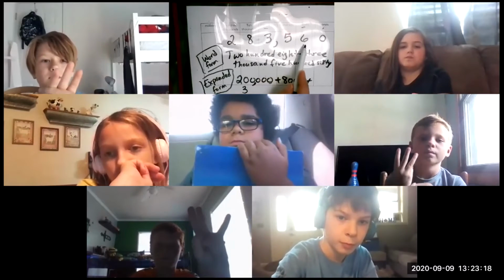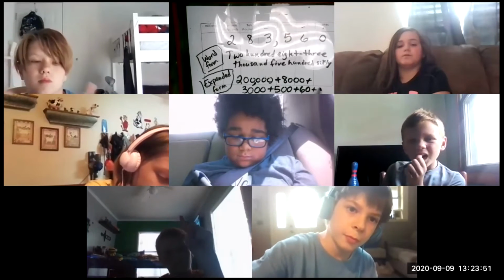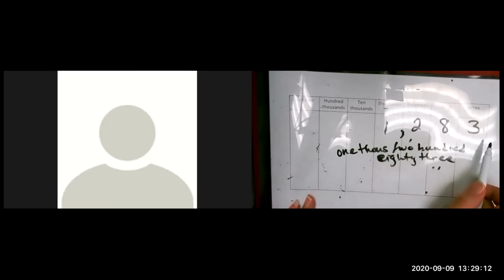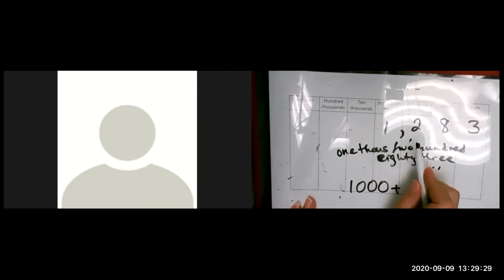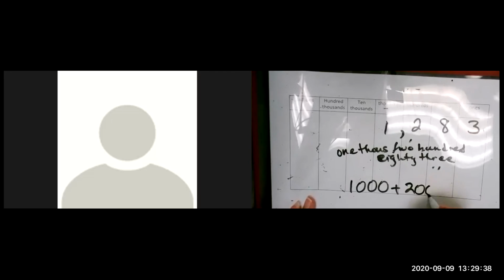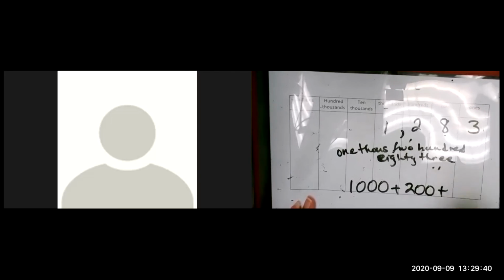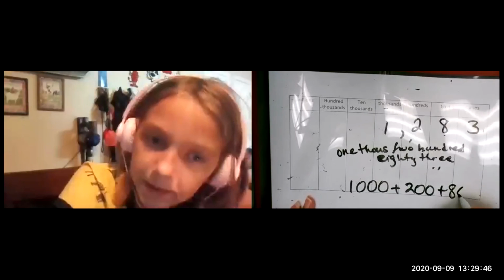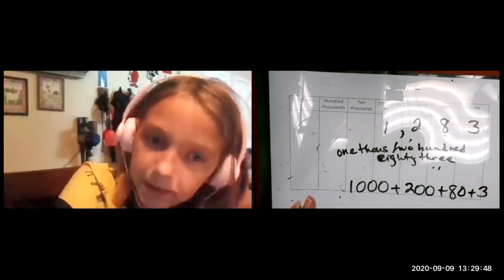09 09 2020 Math small group